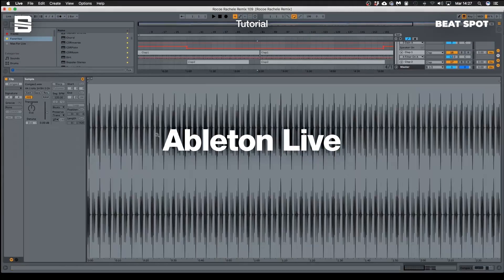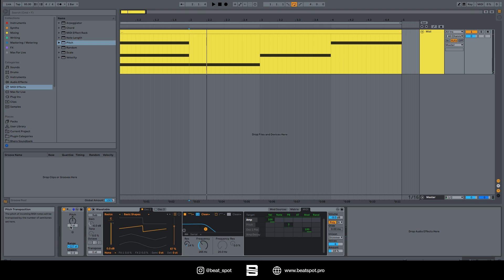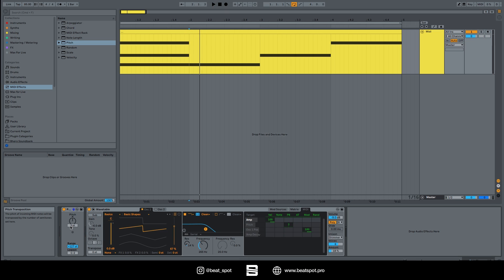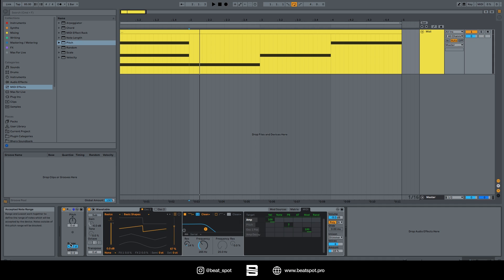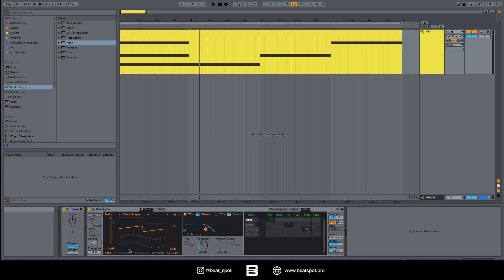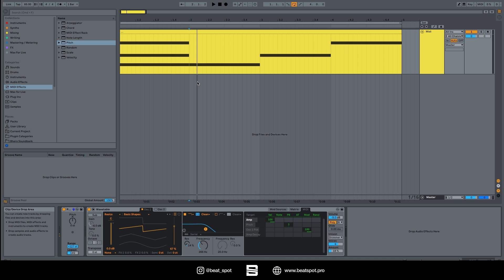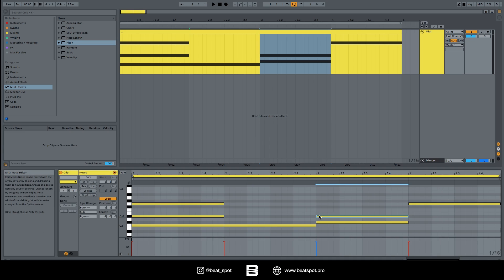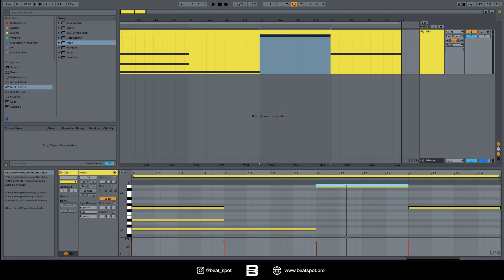Pitch | Midi Effect | Ableton Live Tutorial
In this video, you will learn about the features and parameters of Pitch.